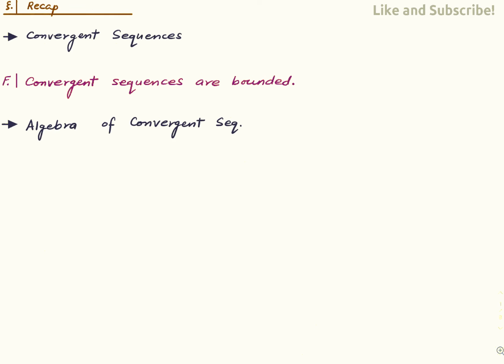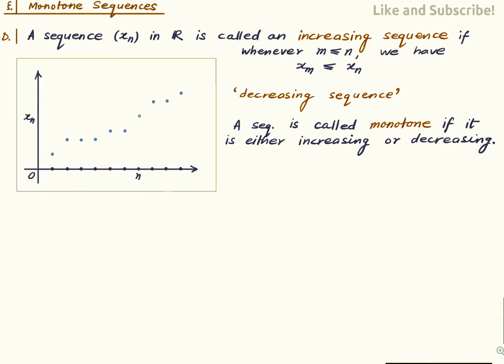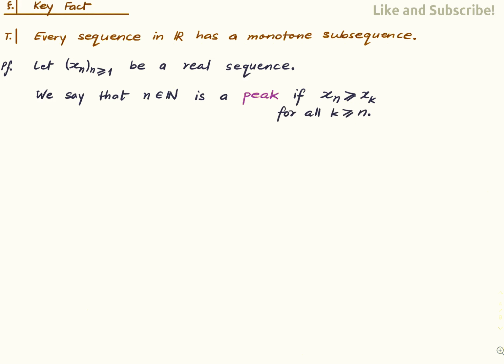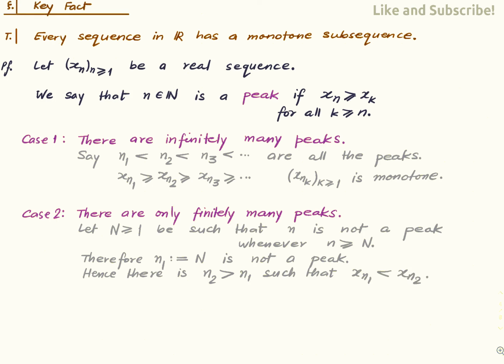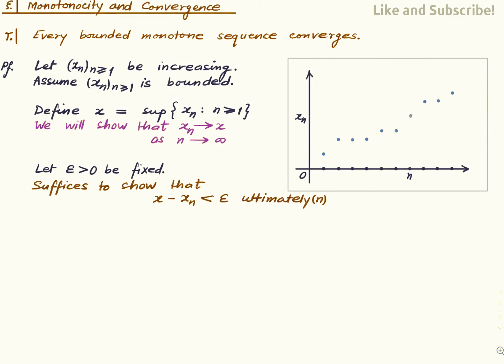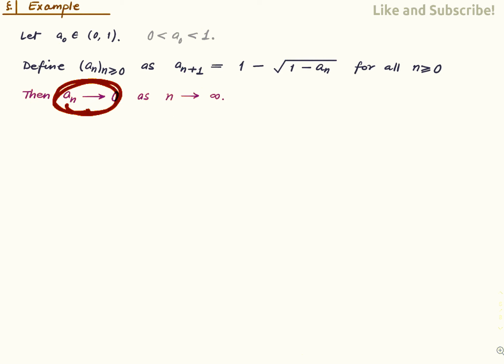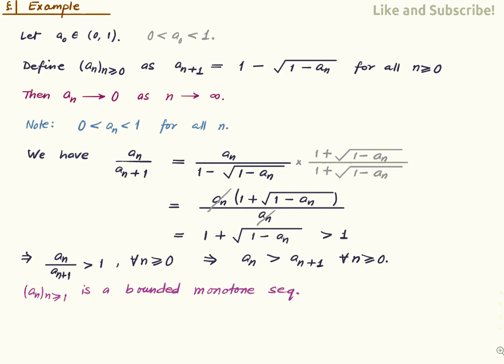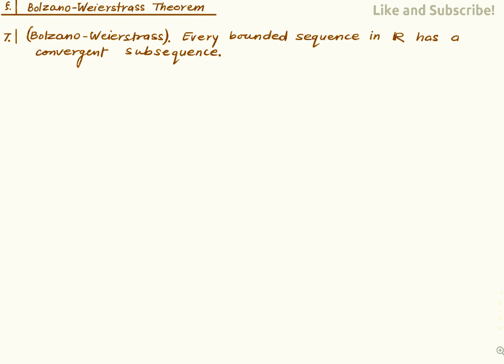[Light] Real Analysis Lecture 4.6 Monotone Sequences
00:00 Recap
01:47 Problems
02:06 Monotone Sequence
07:41 A Key Fact
14:41 Monotonocity and Convergence
21:02 An Example
30:08 Bolzano Weierstrass Theorem

Namrata Khetan
Hersh

Swati Gupta